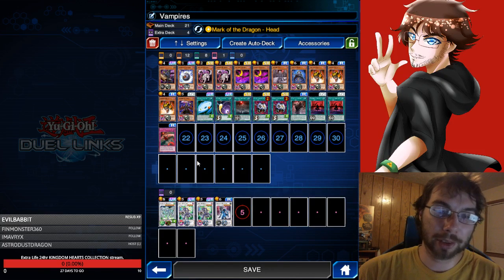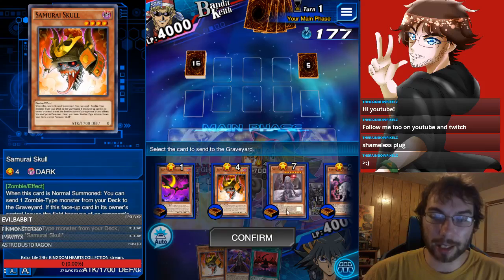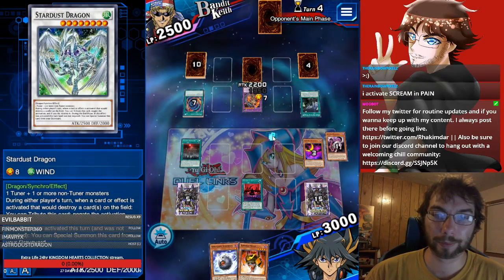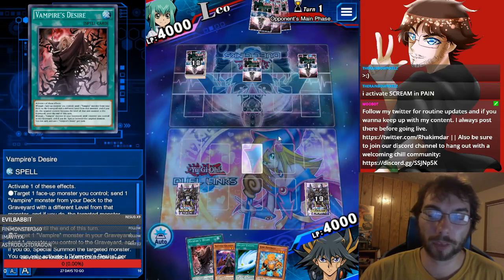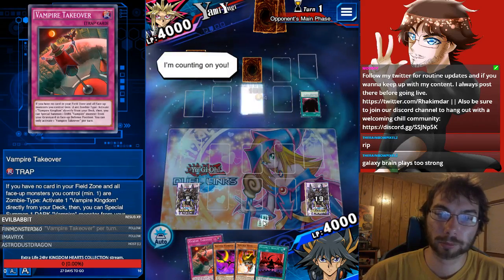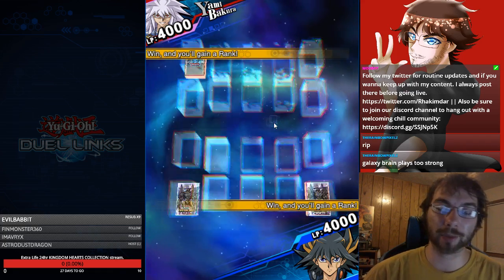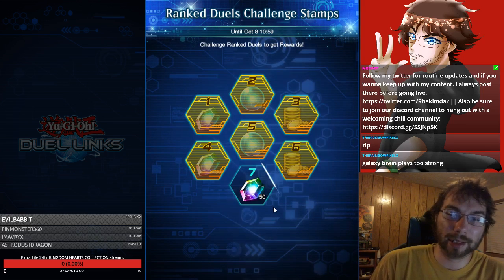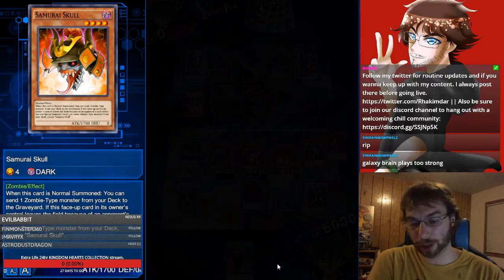SYNCHRO VAMPIRES!! Ez Synchros with Tier 1 deck!!!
We take the tier 1 deck onto the ranked ladder using Yusei's skill to make synchros happen!!